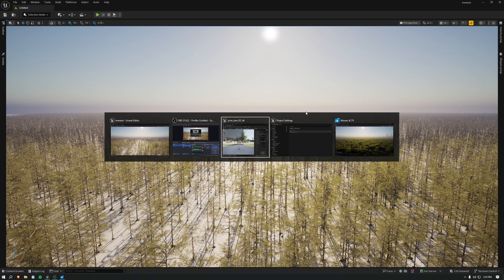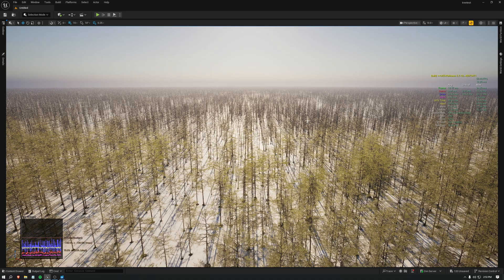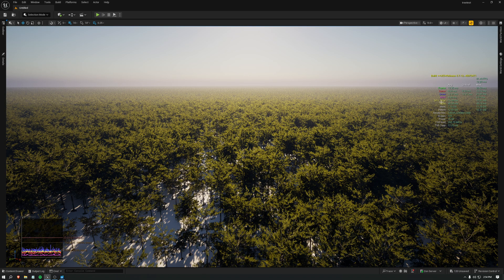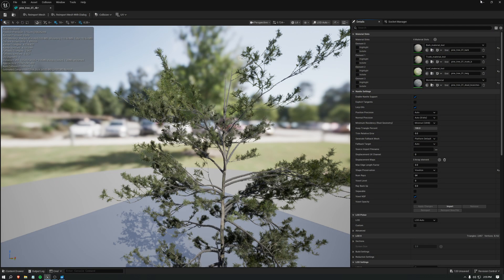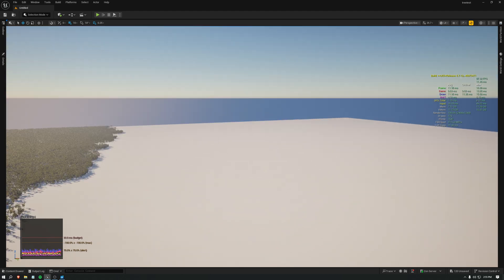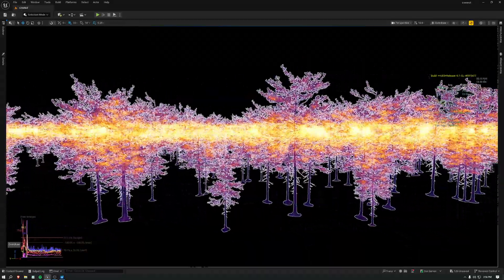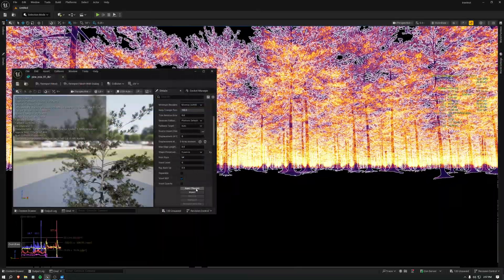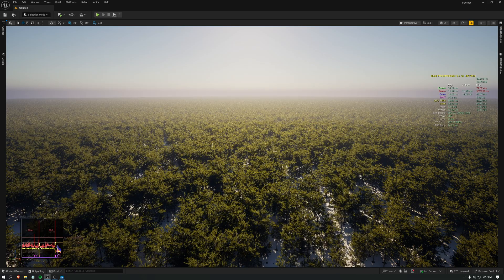Nanite Voxel Foliage Performance and Overview + Tutorial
Nanite Foliage Performance test on unreal 5.7 preview
In this scene the voxelized foliage is performing around 3x better compared to using "preserve area". The voxelized Foliage scales very nicely, the larger the scene the greater the performance difference between "preserve area" and "voxelize"
Intro: 0:00
Performance Testing: 0:30
Nanite Foliage Tutorial: 4:15